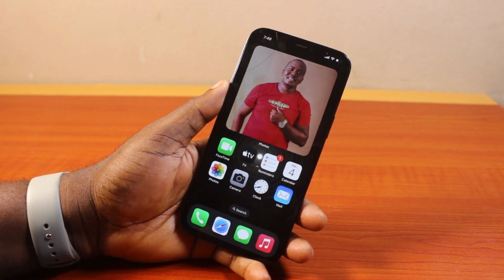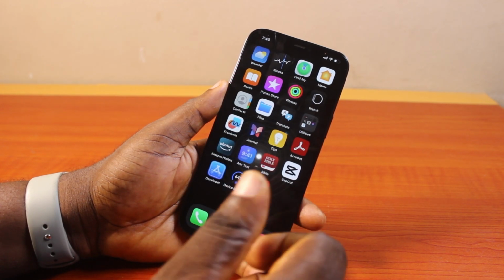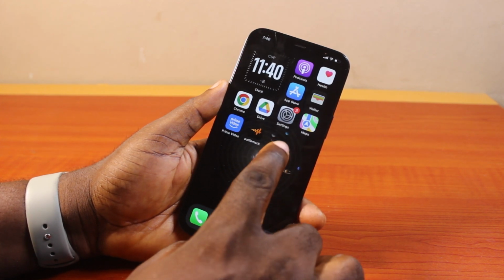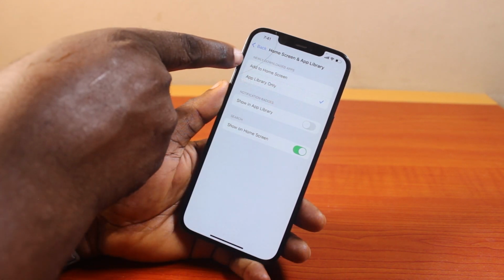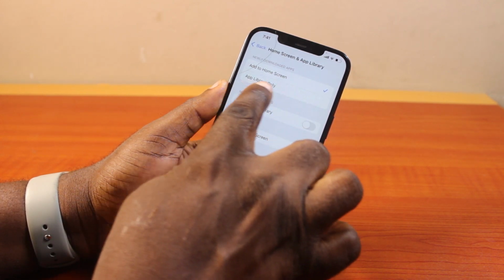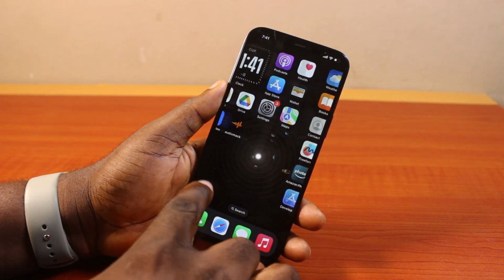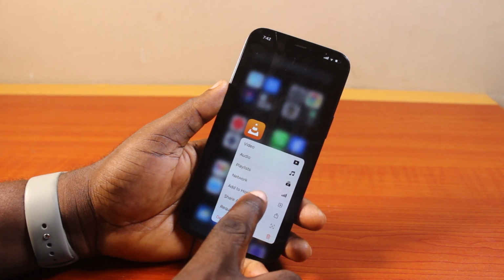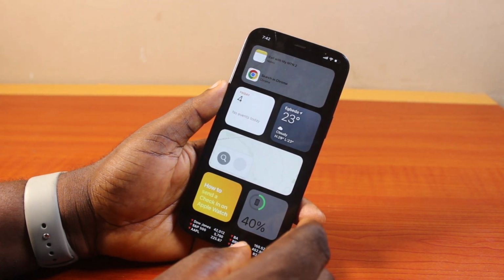How to Fix App Not Showing on iPhone Home Screen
Cheap iPhone
Cheap Samsung Phone
Cheap Apple Watch
Cheap Digital Camera
Cheap YouTube Microphone
Cheap MicroSD Card